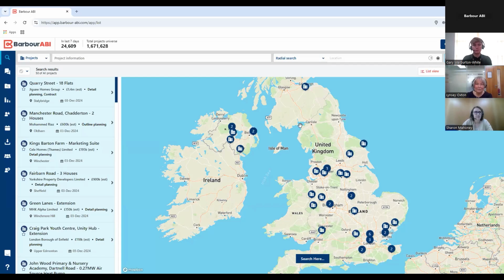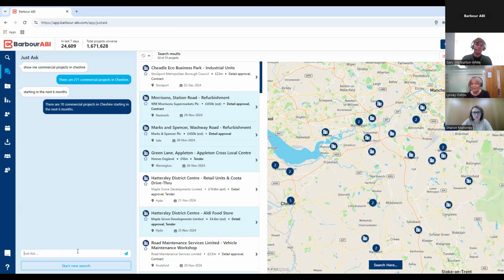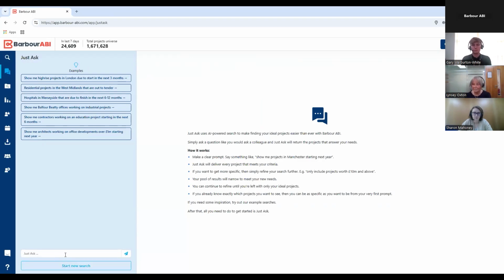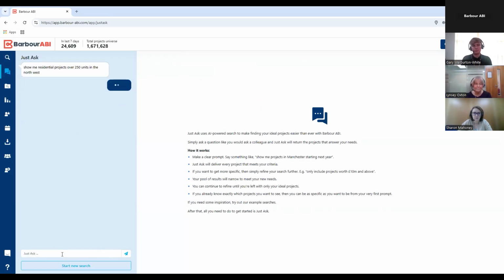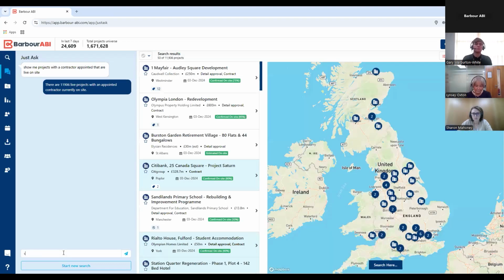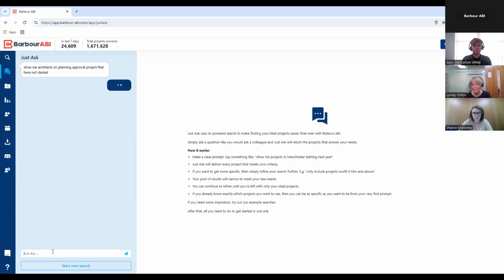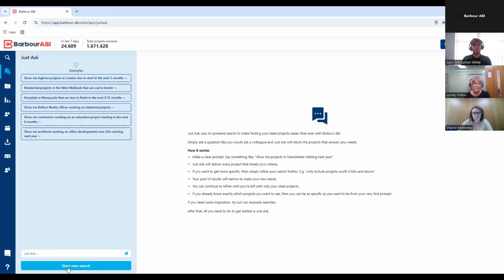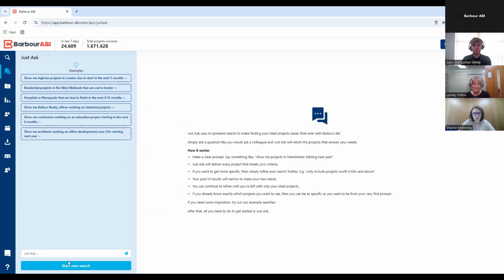Just Ask Feature